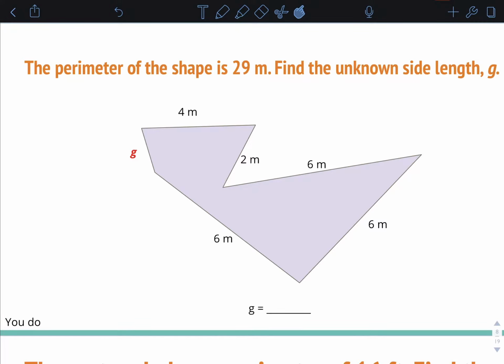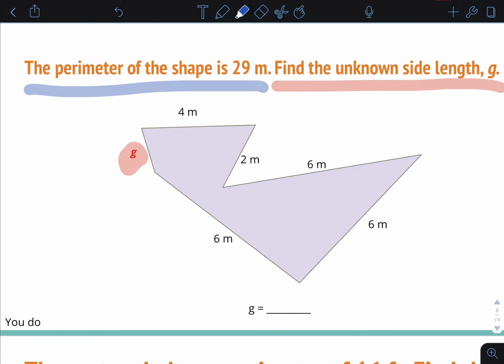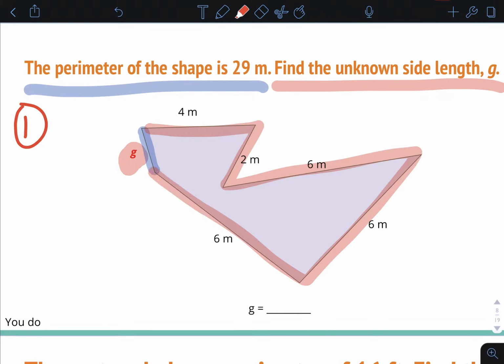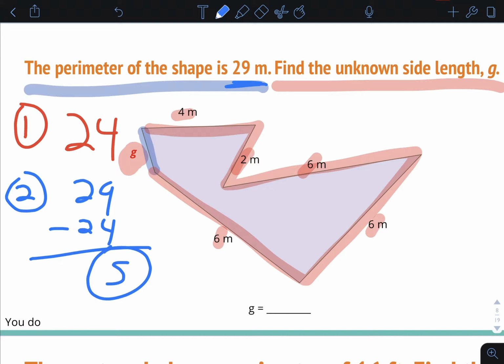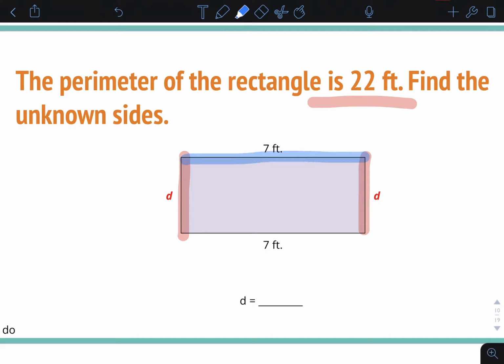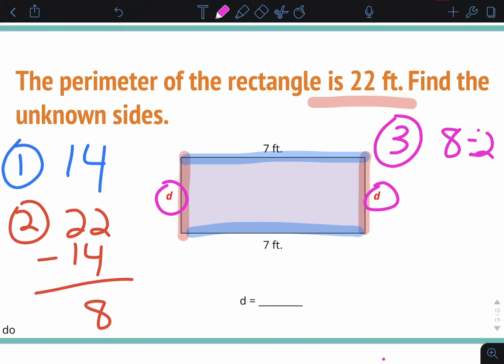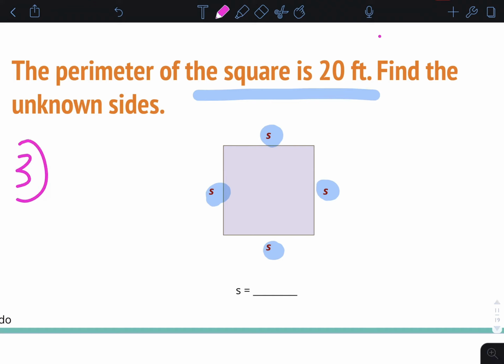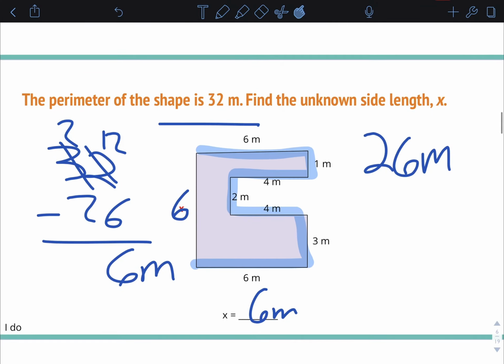Perimeter with an unknown side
This is the steps on how to find the missing side length of a shape using perimeter.